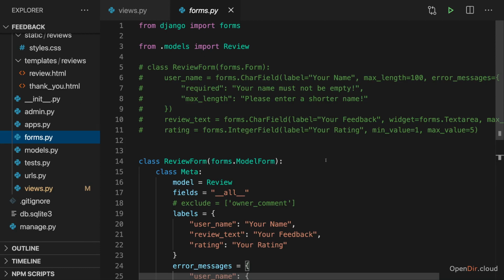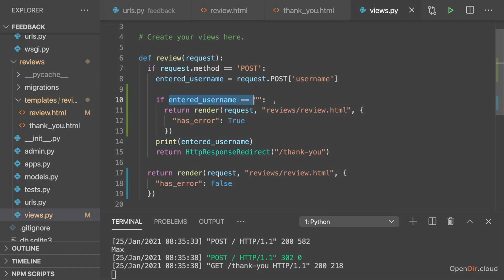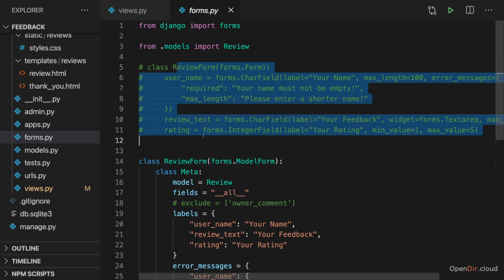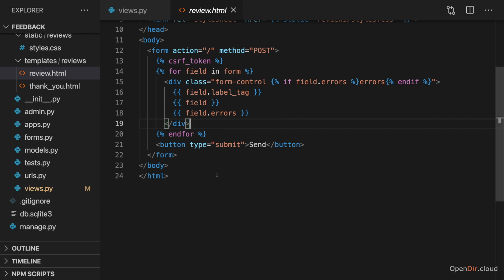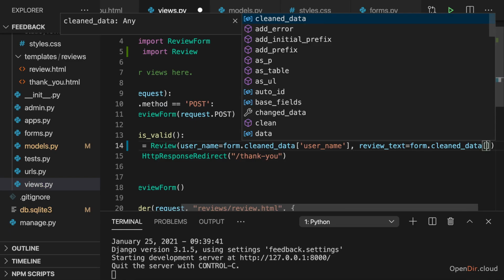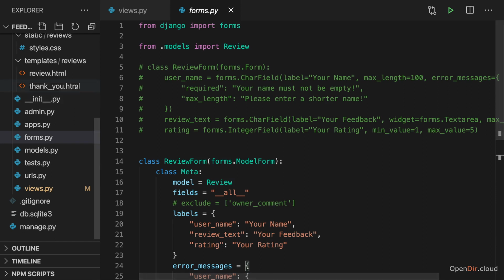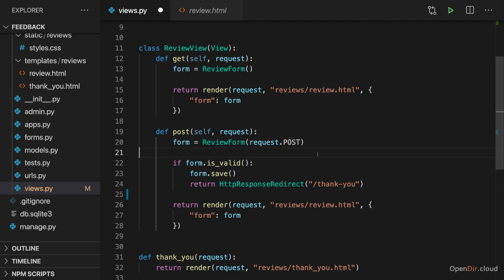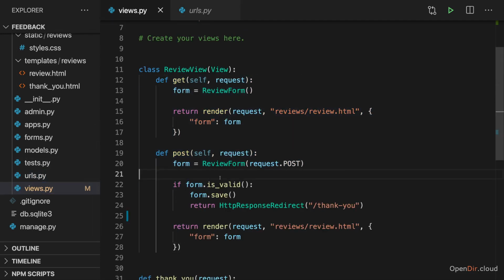135-Summary-opendir.cloud. education programmer pythondjango summary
**Python Django: The Practical Guide - Lecture 135 Summary**

**Introduction**

In this lecture, we will be discussing the opendir module in Python. The opendir module is a low-level module that provides access to the underlying operating system's directory structure. This module can be used to create, read, and delete directories.

**Creating a Directory**

To create a directory using the opendir module, we can use the os.mkdir() function. This function takes two arguments: the path to the directory to create and the permissions for the directory.

```python
import os

This code will create a directory called my_directory in the current working directory. The permissions for the directory will be 0o755, which means that the owner of the directory will have read, write, and execute permissions, and the group and others will have read and execute permissions.

**Reading a Directory**

To read a directory using the opendir module, we can use the os.scandir() function. This function takes one argument: the path to the directory to read.

```python
import os

entries = os.scandir('my_directory')

for entry in entries:
    print(entry.name)

This code will print the names of all the files and directories in the my_directory directory.

**Deleting a Directory**

To delete a directory using the opendir module, we can use the os.rmdir() function. This function takes one argument: the path to the directory to delete.

```python
import os

This code will delete the my_directory directory.

**Conclusion**

The opendir module is a powerful tool that can be used to manage directories in Python. In this lecture, we have learned how to create, read, and delete directories using the opendir module.

**Please do follow us for more Python Django tutorials.**